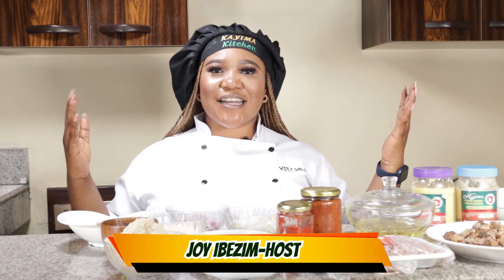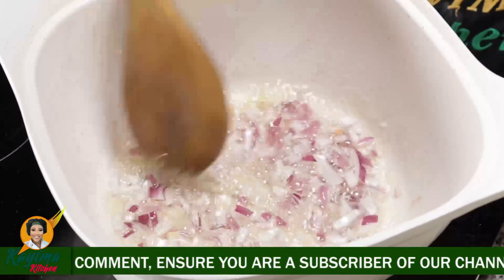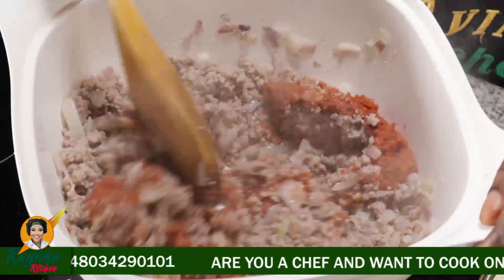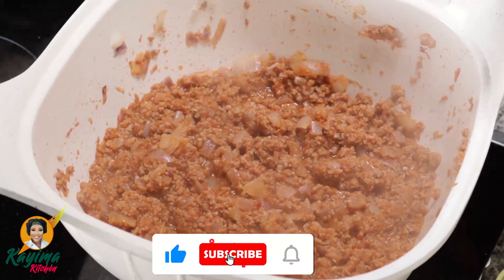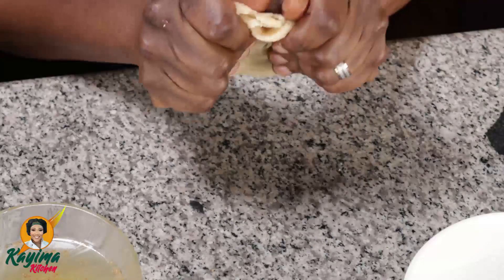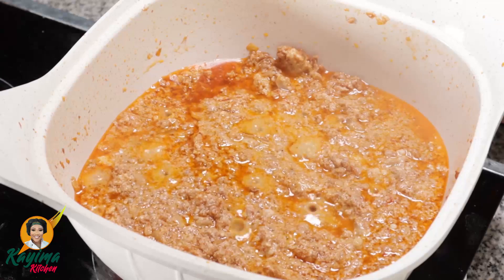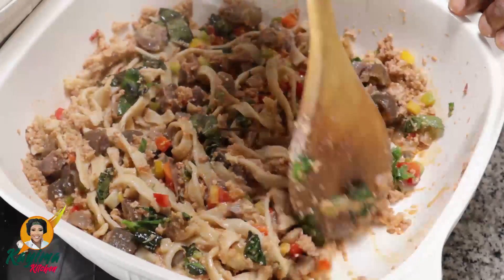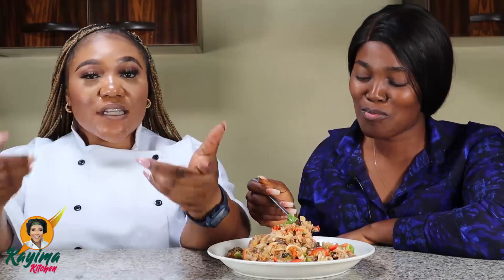Learn Naija Poundoleti Style with Egusi Meat Sauce - Kayima Kitchen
In this Nigeria-Italian dish combo, chef innocent brings to you a new method on how you can prepare an exclusive dish using Semolina and Egusi with a touch of kayima food mart ingredients.

SEE KEY INGREDIENT USED

Poundo flour
• Semolina flour (semola flour)
• Olive oil
• Fresh eggs
• Egusi
• Boneless
• Tomato paste
• Garlic paste
• Ginger paste
• Onion
• Carrots
• Chili paste
• Celery
• Parsley
• Scent leave
• Red wine (semi-sweet)